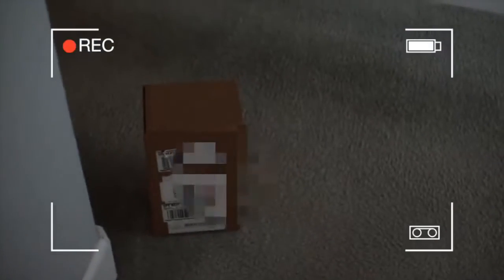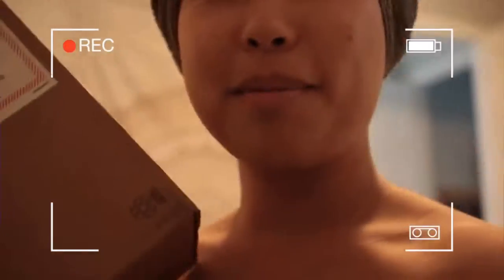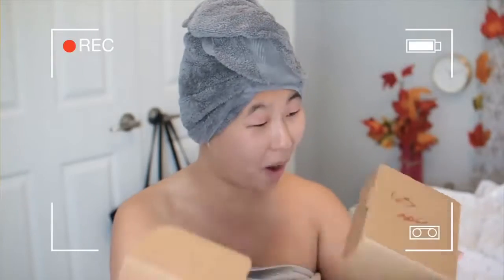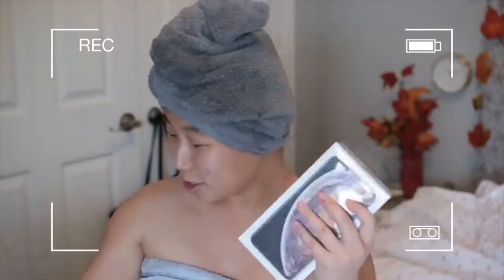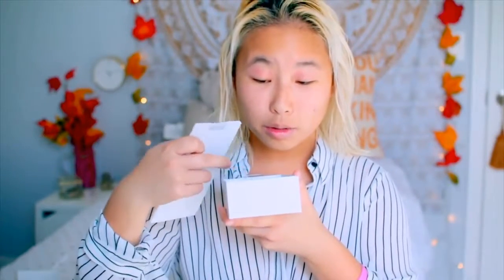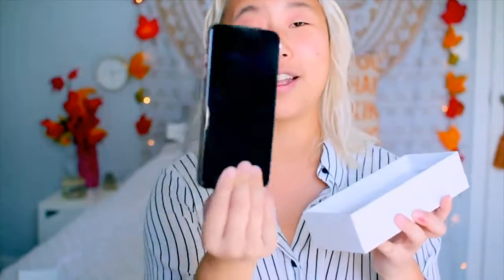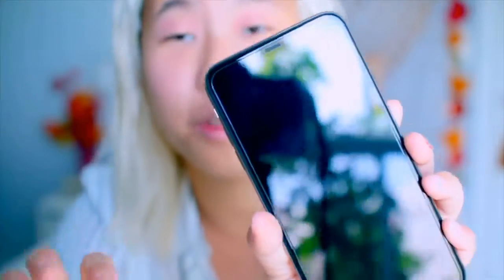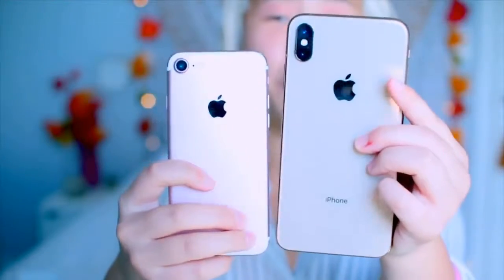IPHONE XS MAX GOLD UNBOXING! (Girl in bath towel)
Today is the long awaited iPhone Xs Max Gold unboxing video! I was so excited I unboxed it in my bath towel! I love this iPhone Xs Max Gold because it was a huge upgrade from my iPhone 7 Rose Gold.

You can buy it right now